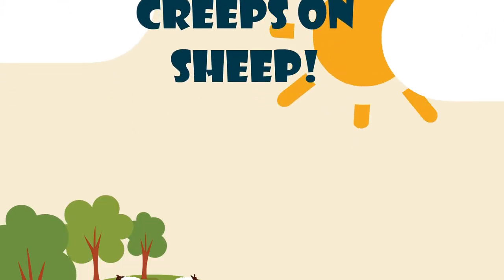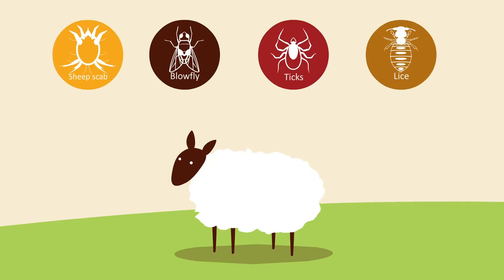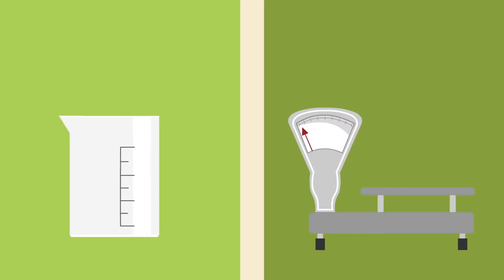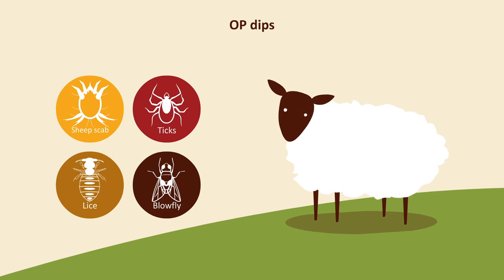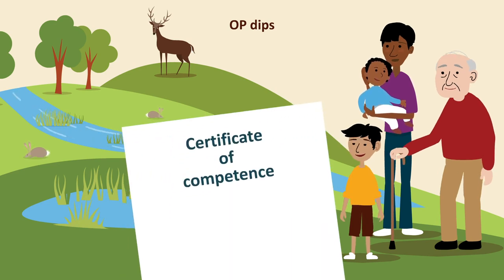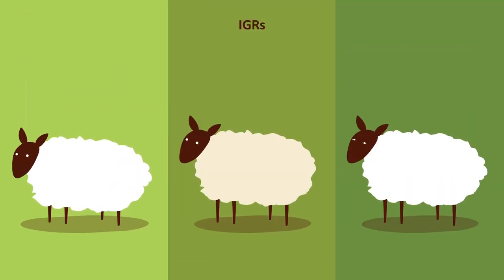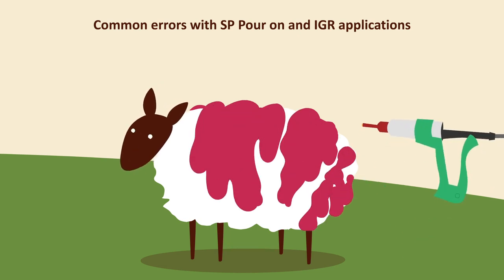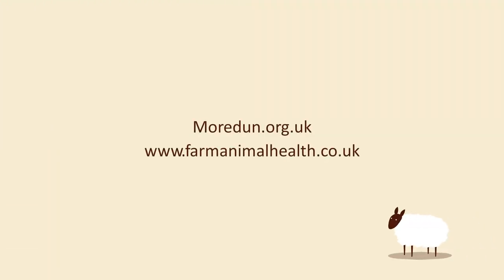Stop the Creeps on Sheep!